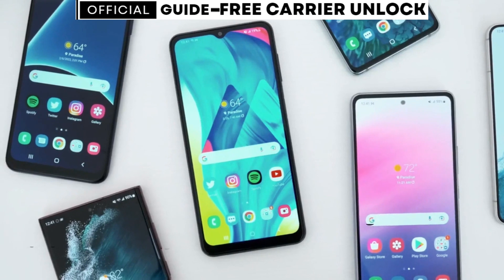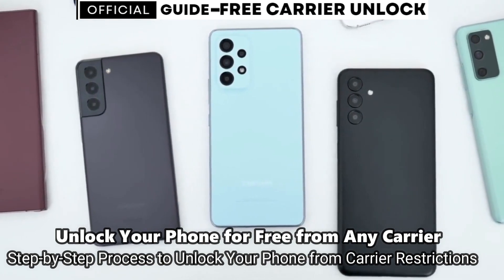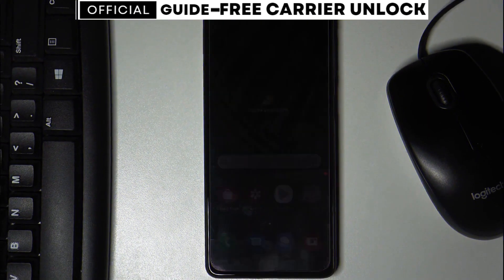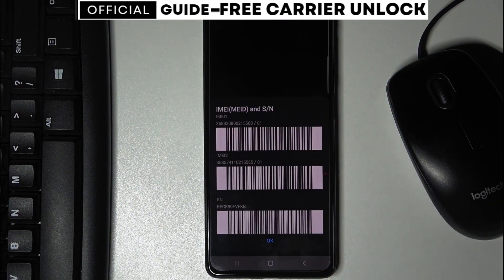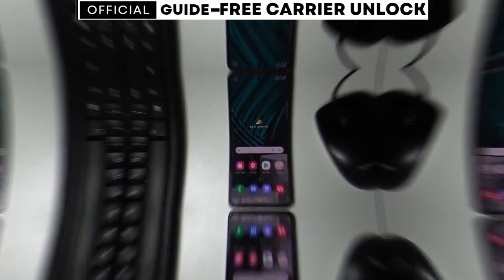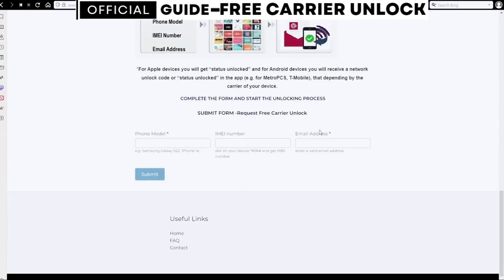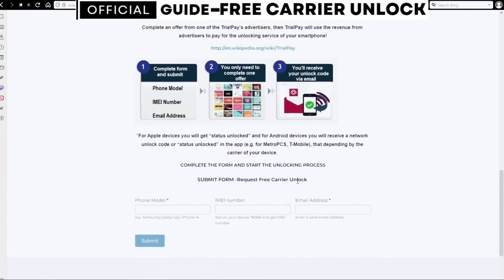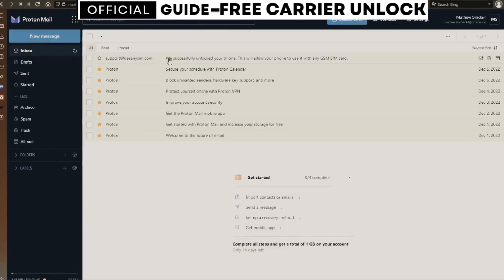Discover the Secrets of Fixing a Blacklisted Phone with an IMEI Blacklist Removal Tool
Unlock the Potential: Discover the Secrets of Fixing a Blacklisted Phone with an IMEI Blacklist Removal Tool
Has your phone been blacklisted, leaving you feeling frustrated and powerless? Don't let a blacklisted phone hold you back any longer! With the right tools and techniques, you can unlock the potential of your device and regain control.​ In this article, we will reveal the secrets of fixing a blacklisted phone using an IMEI blacklist removal tool.​ Get ready to discover a whole new world of possibilities!

Imagine the freedom of being able to use your phone without any restrictions.​ No more limitations on calls, texts, or data.​ By using an IMEI blacklist removal tool, you can bypass the restrictions placed on your phone and enjoy all of its features to the fullest.​ Say goodbye to the frustration of not being able to use your device to its full potential!

One of the key reasons why phones get blacklisted is due to being reported as stolen or lost.​ But what if you have proof that your phone is rightfully yours? With an IMEI blacklist removal tool, you can provide the necessary evidence to prove your ownership.​ This powerful tool allows you to remove your phone's IMEI number from the blacklist, giving you back your freedom and peace of mind.​

Don't let a blacklisted phone dampen your spirits.​ Instead, take control and take action! With an IMEI blacklist removal tool, you have the power to turn things around.​ No more feeling helpless and frustrated.​ You hold the key to unlocking your phone's potential and reclaiming your freedom.​

But how does an IMEI blacklist removal tool actually work? It's simple! This remarkable tool allows you to change the IMEI number of your phone.​ By altering the unique identification number, you can fool the system into thinking that your phone is no longer blacklisted.​ It's like giving your phone a new identity, free from any restrictions or limitations.​

Now that you understand the power of an IMEI blacklist removal tool, it's time to take action.​ Don't let another minute go by with your phone being blacklisted.​ Start searching for a reliable and trustworthy tool that can help unlock your phone's potential.​ Remember, the sooner you take action, the sooner you can enjoy the freedom and possibilities that come with having an unblacklisted phone.​

With an IMEI blacklist removal tool, you have the opportunity to leave your frustrations behind and step into a world of unlimited potential.​ No more limitations or restrictions.​ Just the freedom to use your phone to its fullest.​ So why wait? Unlock the potential of your blacklisted phone today and discover a whole new world of possibilities!